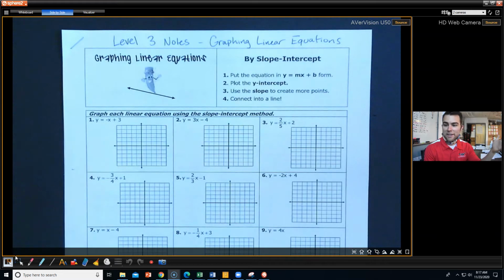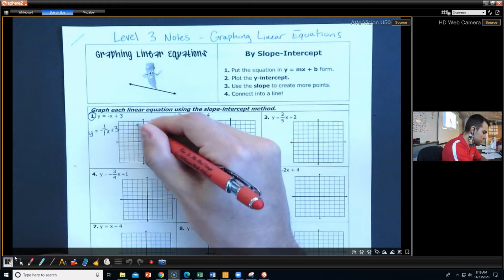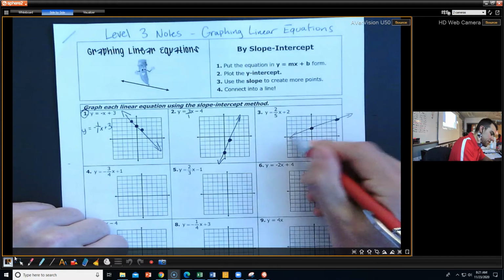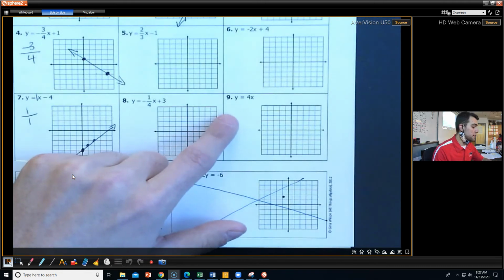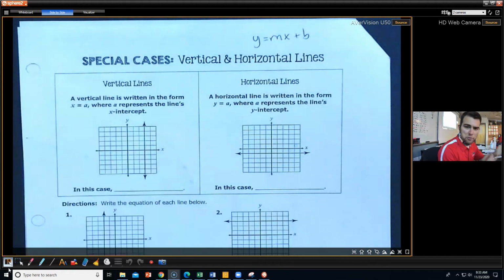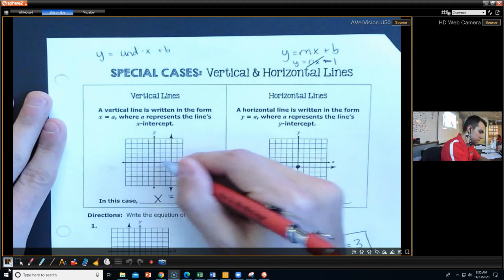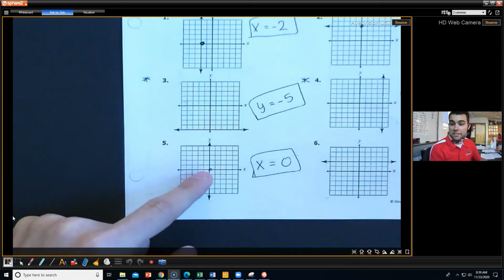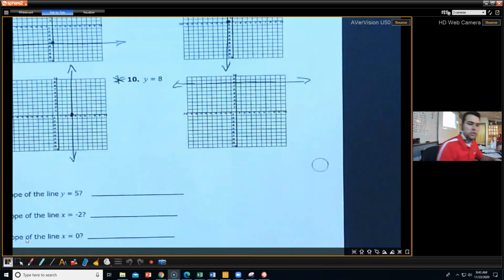Level 3 - Graphing Equations of Lines